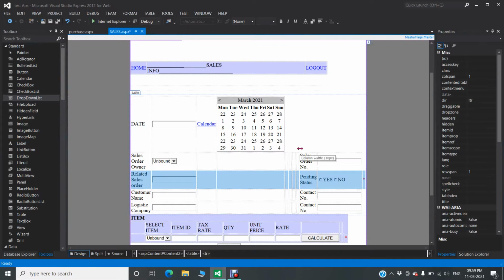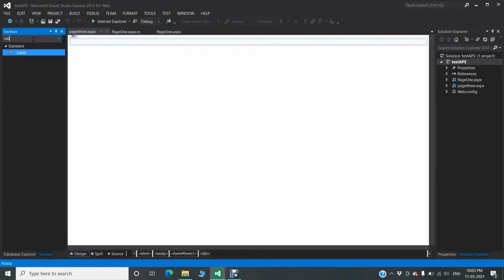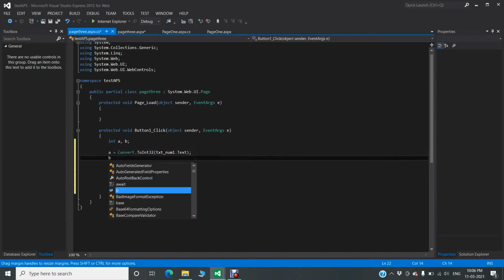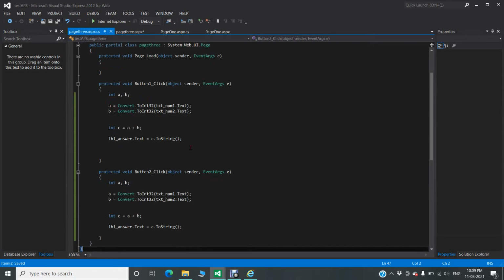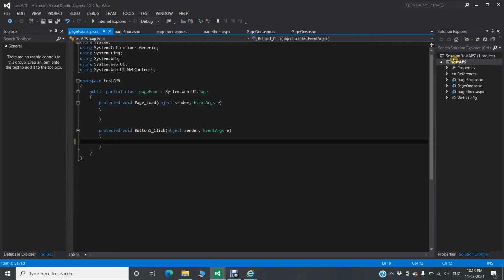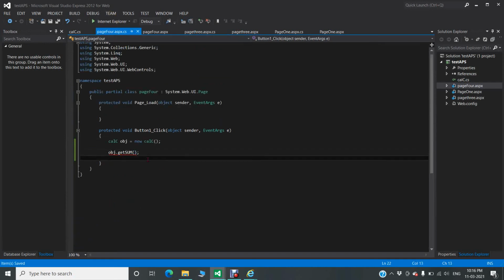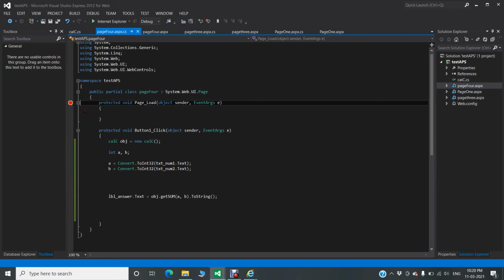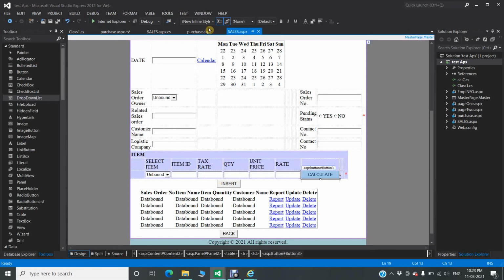THINK CODING: ASP.NET TUTORIAL Part 4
About The Class!! How the class is used in the ASP.NET project